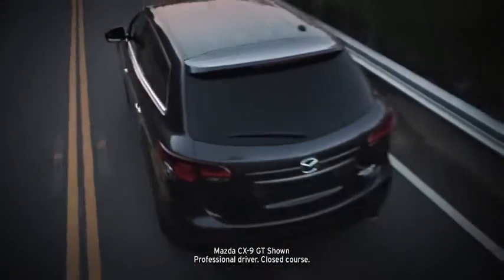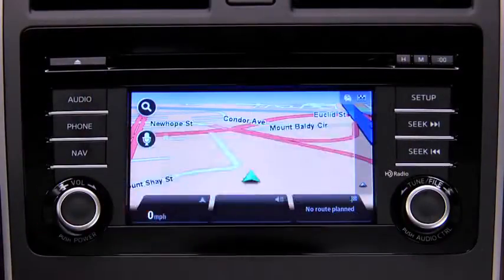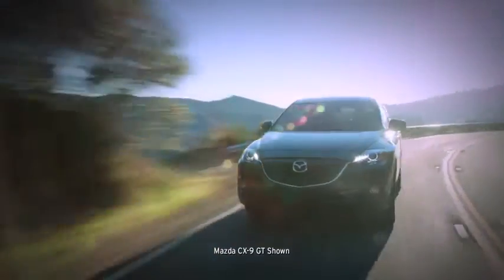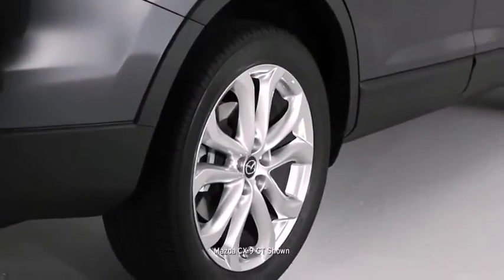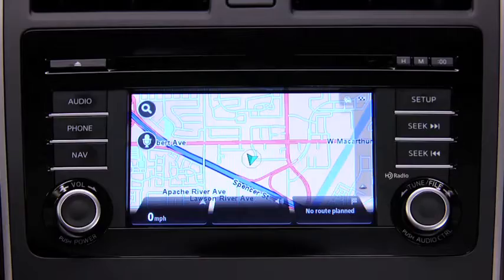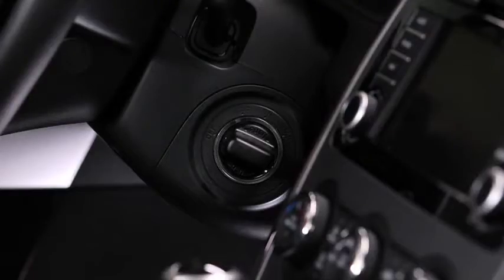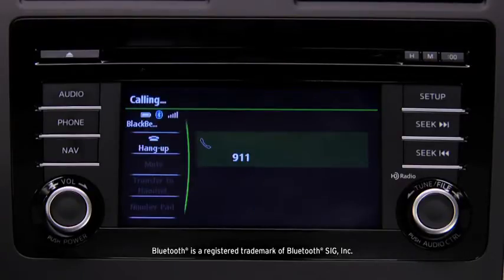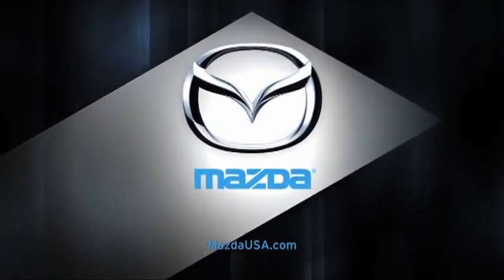2013 CX 9 — Walkaround Touring Mazda USA